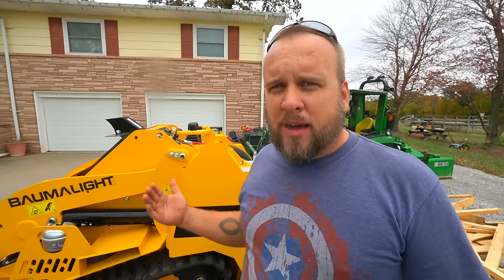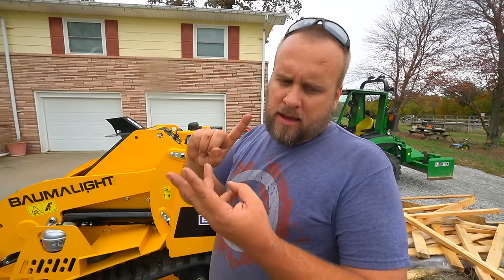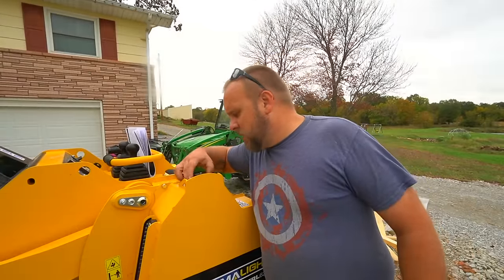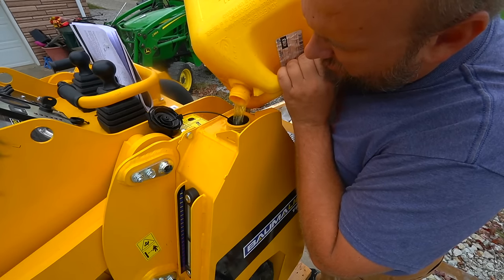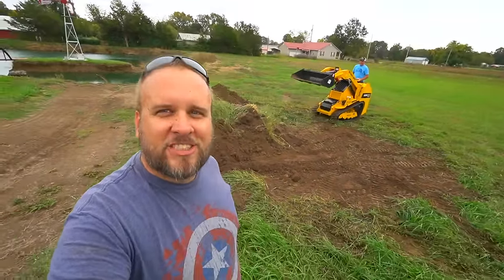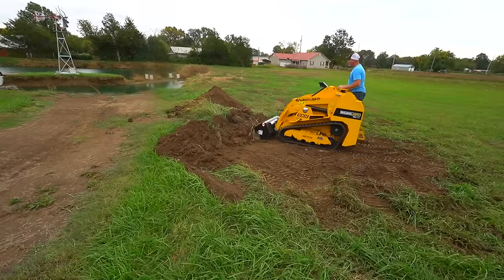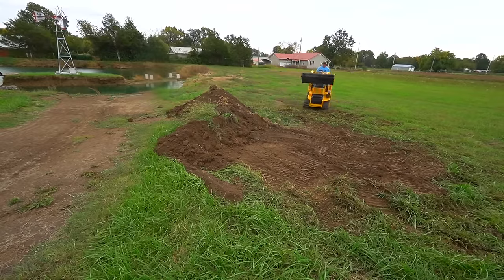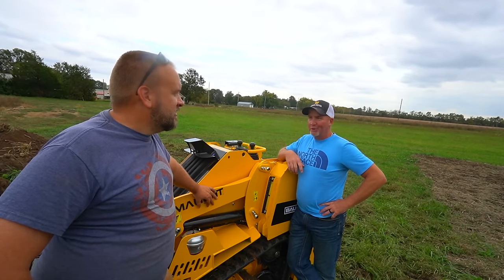We Got a New Mini Skid Steer - Baumalight 620D Overview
Baumalight 620D mini skid steer review